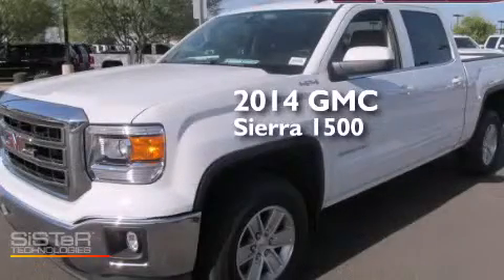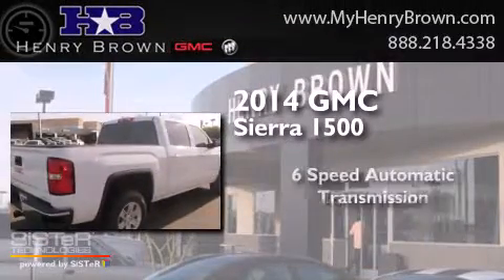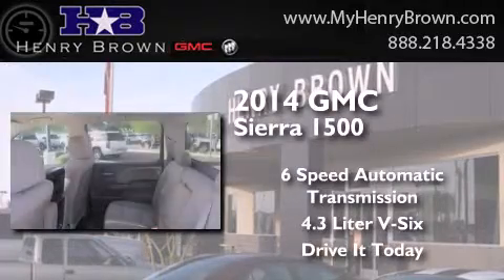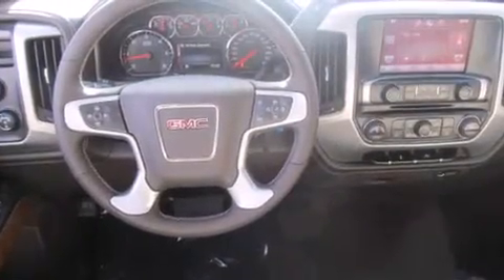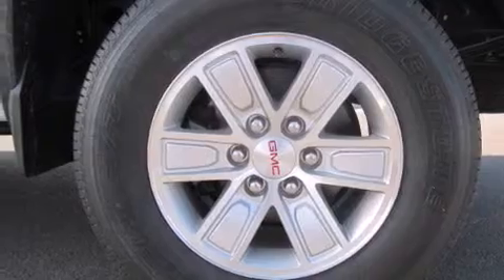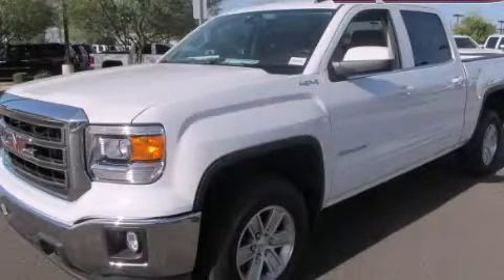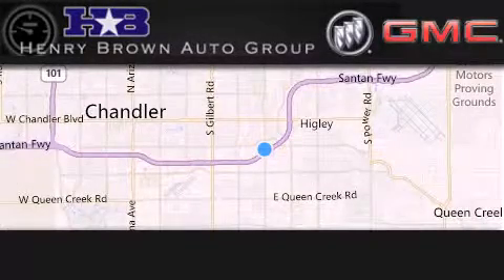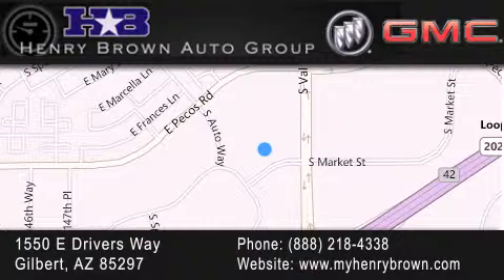2014 GMC Sierra Phoenix AZ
Year : 2014
 Make : GMC
 Model : Sierra
 Engine : 4.3L V6
 Trans . : 6 Spd Automatic
 Exterior : Summit White

 Interior : Cocoa/Dune
 Stock : 4T1222

 1550 E. Drivers Way